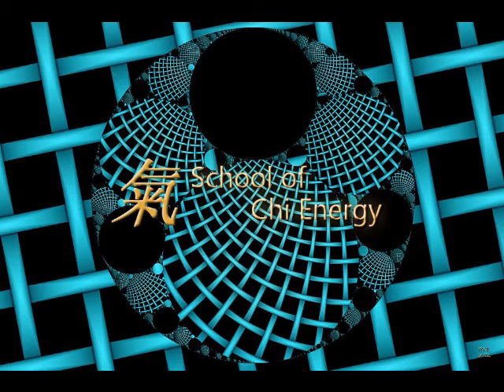Chi Cultivation for Health and Wellness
The Two Sifus,

A series of questions come from energy practitioners and from people, who have never experienced energy healing.  The seminar covers information about Auras, Reiki, Qigong and Energy Healing questions that were asked of Sifu Jones.